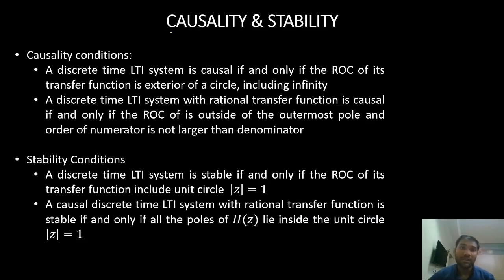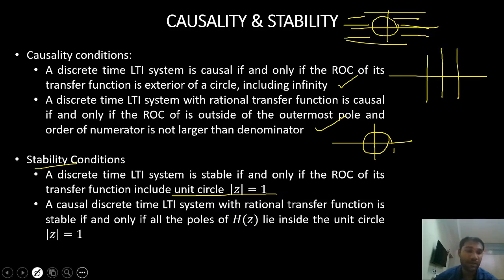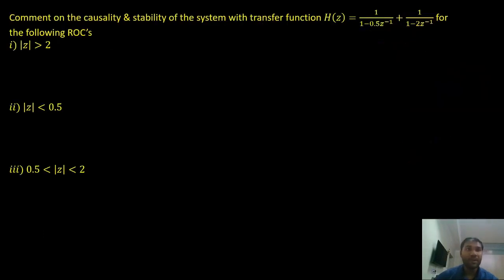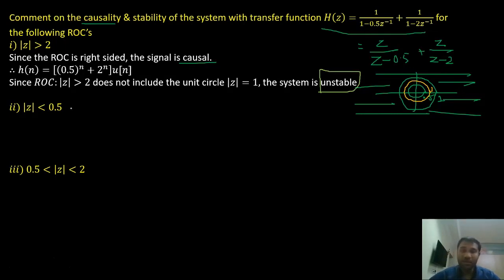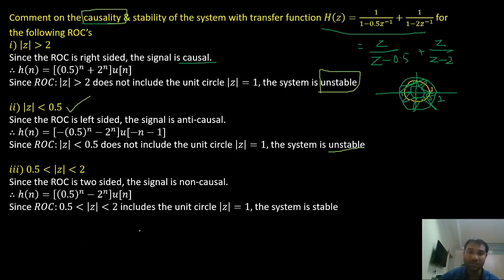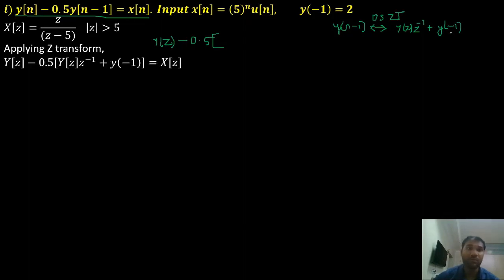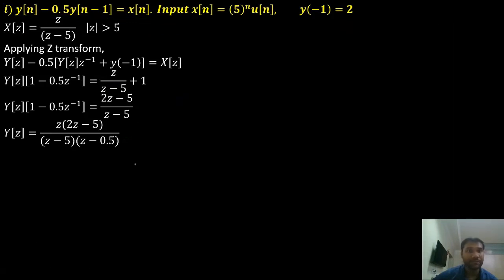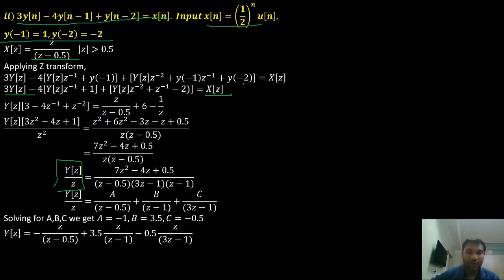DLR SS 5 12 ZTCausalityStabilityandSolutiontoDiffEq